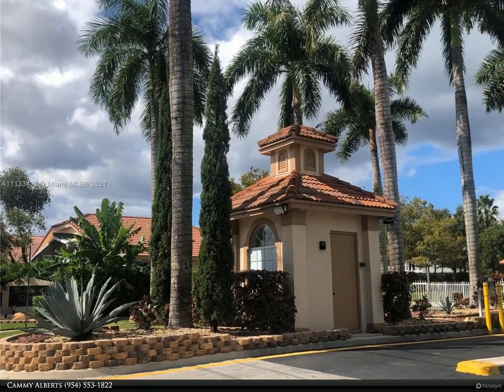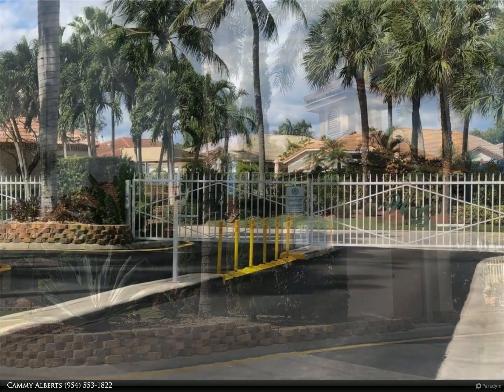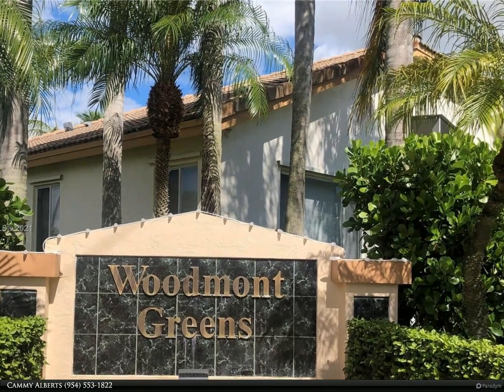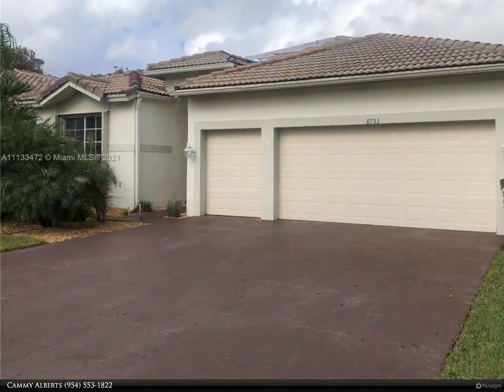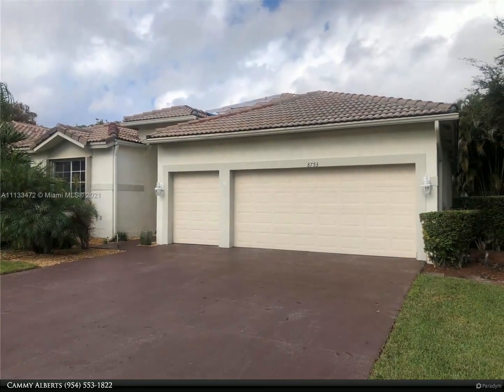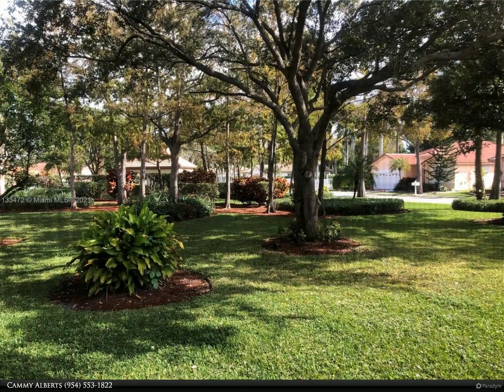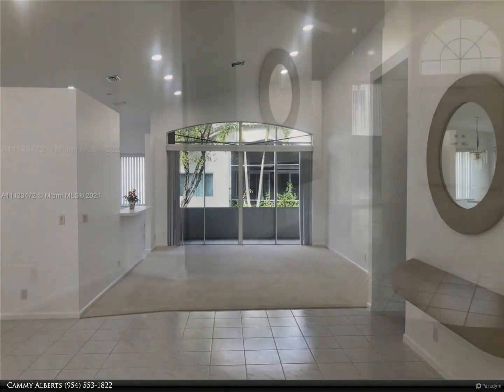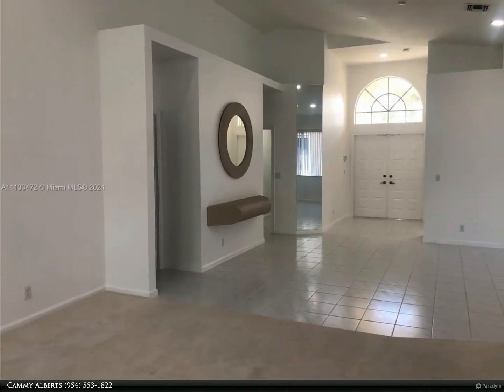Berkshire Hathaway HomeServices Florida Realty - 8753 NW 75th Ct 0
8753 NW 75th Ct 0

Highly desired and centrally located. This spacious and gorgeous 3/2 home awaits you! Light, bright triple split floor plan with formal dining & living room. Loads of high hats throughout. Large kitchen offers brand new SS appliances, workstation, & casual dining area. Primary bedroom has two closets with an oversized walk in. New carpet to be installed in primary 12/14. Double sinks, separate soaking tub & shower in the primary bathroom. Huge screened in porch perfect for entertaining. Laundry room has a sink & plenty of storage which leads to the oversized 2.5 car garage. Home is next to a passive green space & within walking distance to sparkling community pool. Tenants must have good credit & clean criminal background. Association states 3-4 weeks for approval. Owner states NO PETS.

Cammy Alberts
Berkshire Hathaway HomeServices Florida Realty